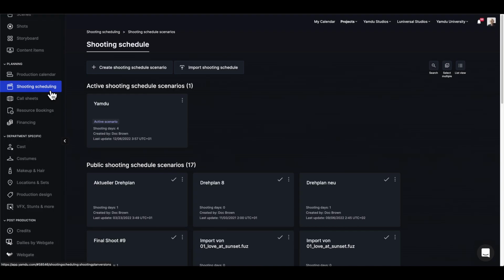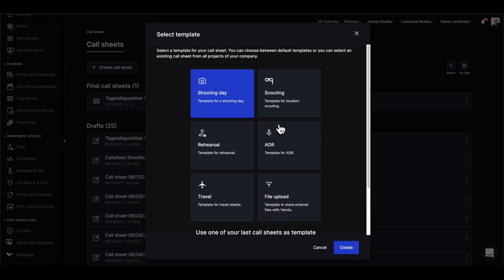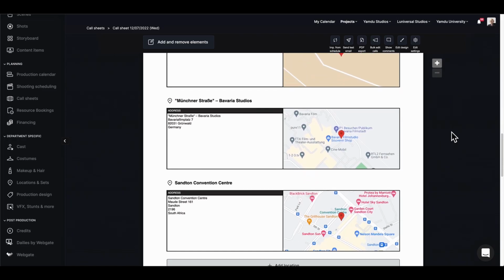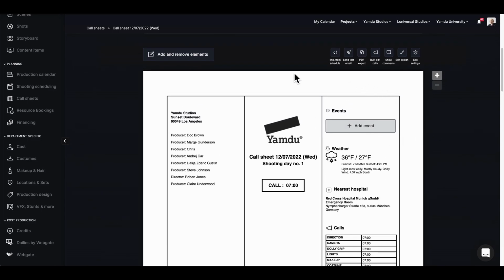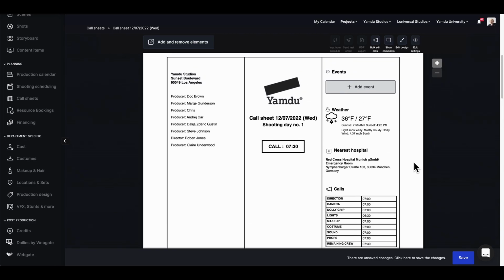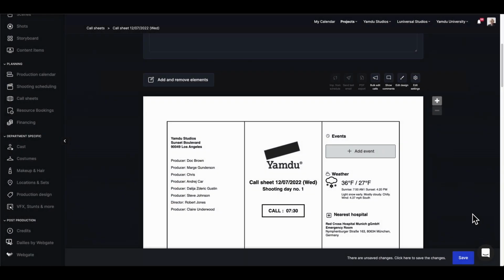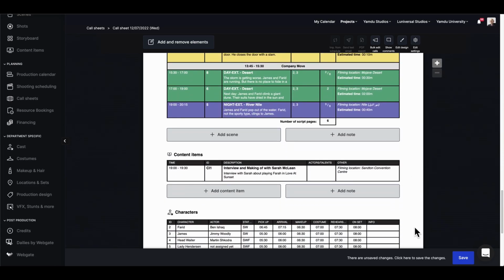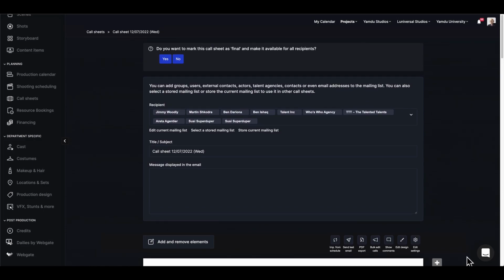Yamdu Tutorial: How to Create a Call Sheet - Part 1/2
Get the tips and tricks you need to build the perfect call sheet.

0:00 Intro to creating a call sheet
0:36 Set up/Select a call sheet template
1:13 Overview of draft layout
2:07 Access quick functions
4:16 Customize/Edit the call sheet